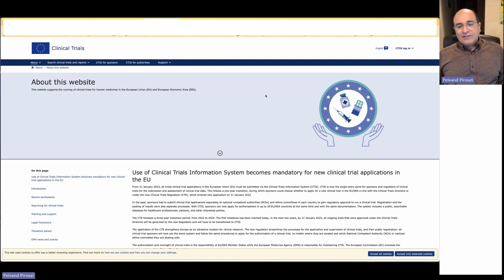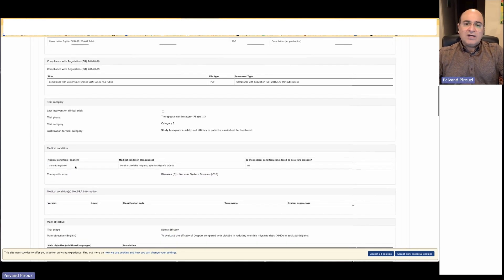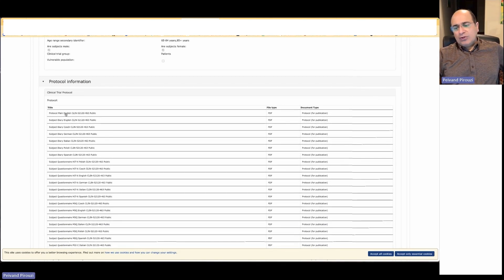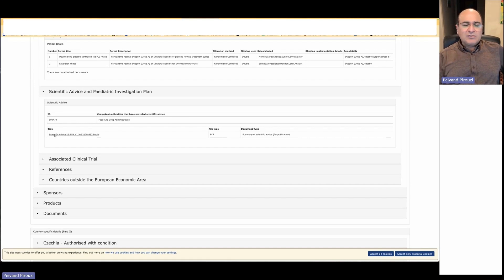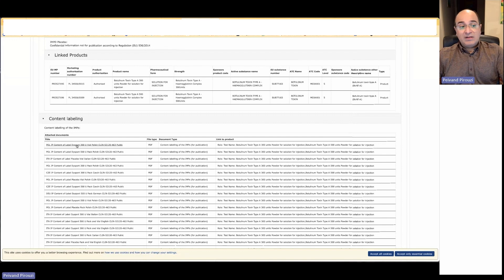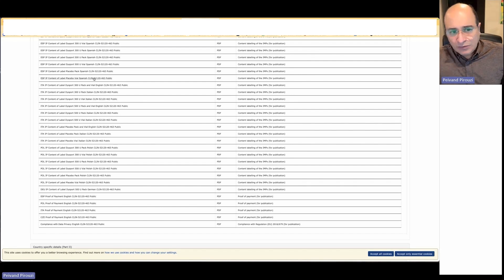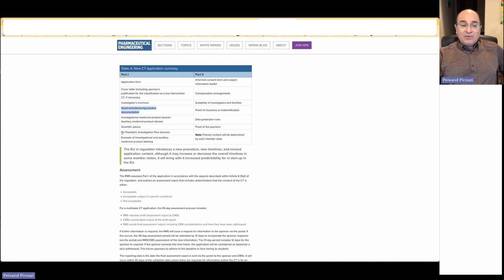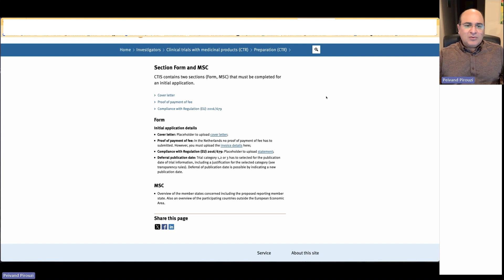Clinical Trials Information System in Europe (EMA-Clinical Research). Peivand Pirouzi, Ph.D.